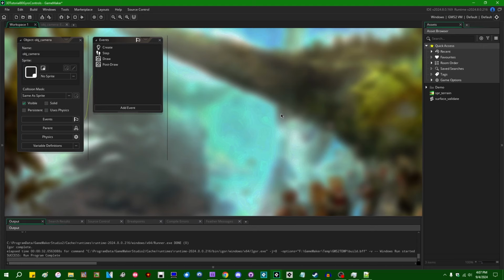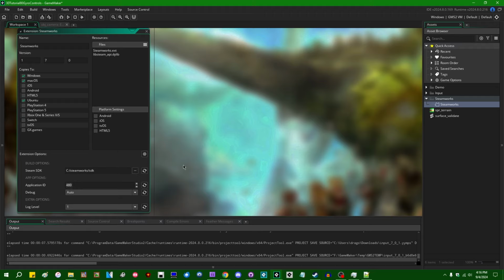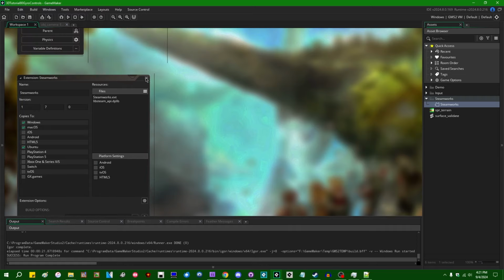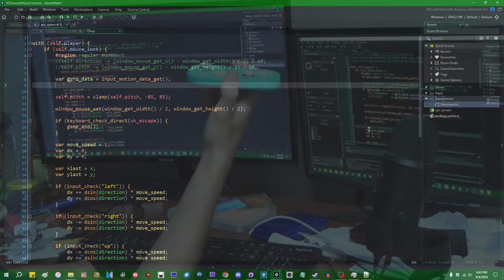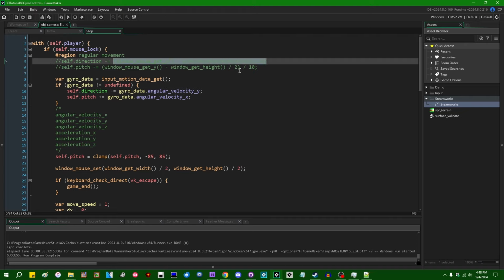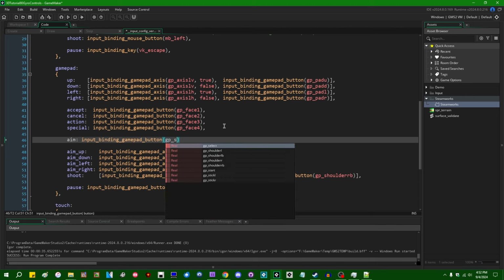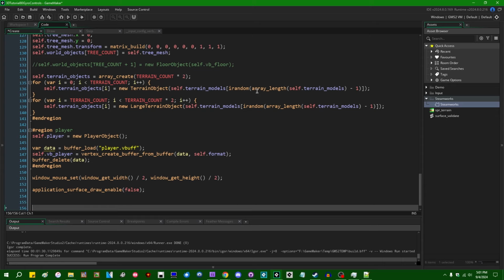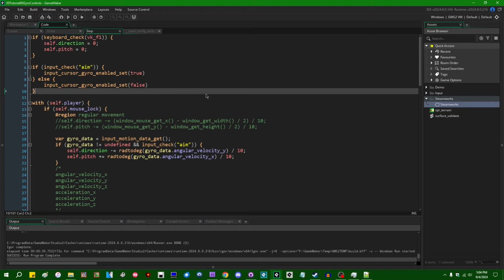Gyro and Motion Controls - Input in GameMaker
Do you want to allow players to control your game by moving the controller around in meatspace? Let's talk about gyro in Input!

Input has now moved from Github to Codeberg; it functions basically the same way:

Note: starting in Input 10, gyro control has been moved to a separate Input plugin. See the change notes for details.

Some people have mentioned that the legacy steam SDK link doesn't appear if you haven't paid the Steam Direct fee yet. You can still access the archive from this link:

0:00 Introduction
0:29 Things you need
2:48 Steamworks config
7:55 Gyro axis data
12:49 Gyro speed and sensitivity
13:58 Controlling the gyro
17:40 Using the gyro to control the cursor
22:25 The end

That promised social media link spam.